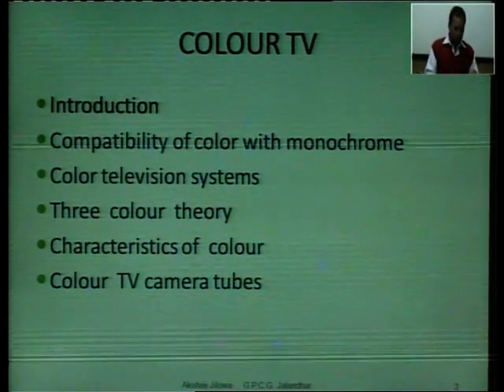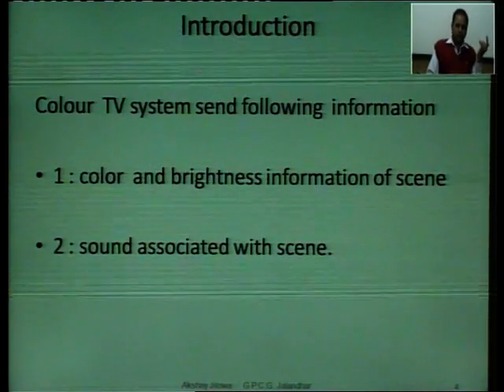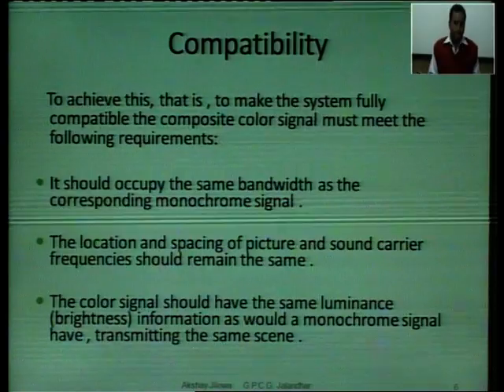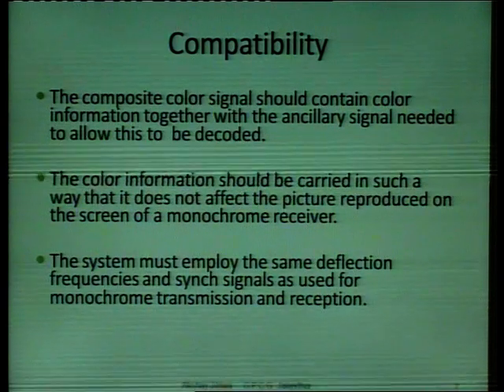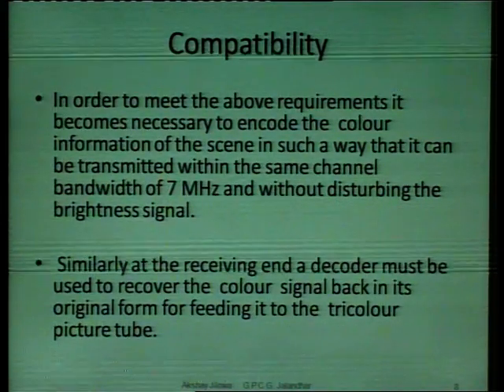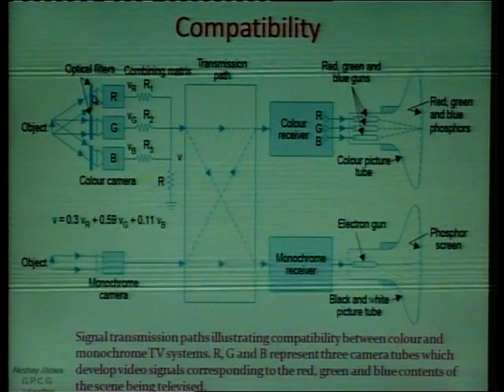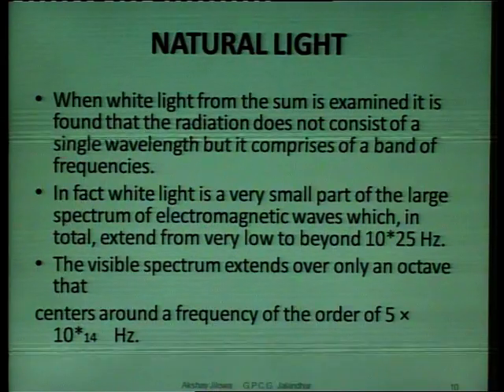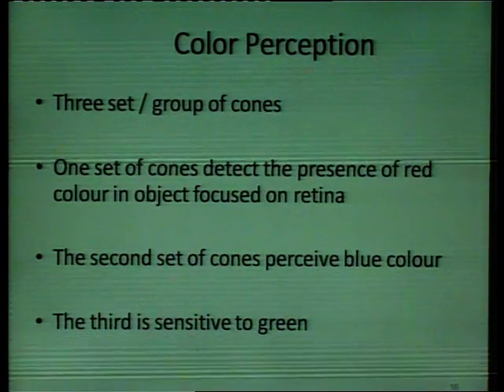Consumer Electronics, Part 1, Mr. Akshay